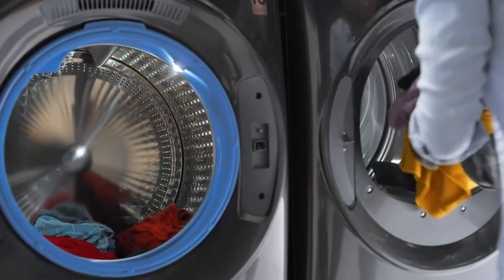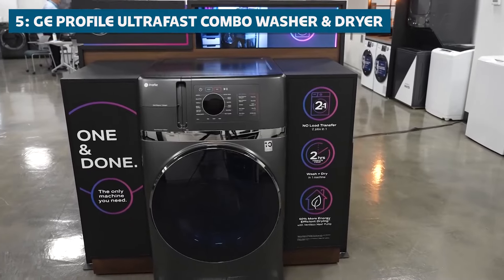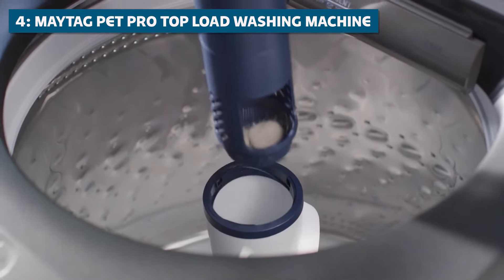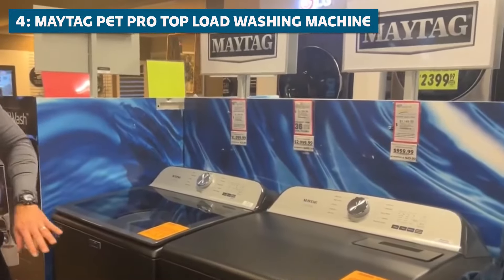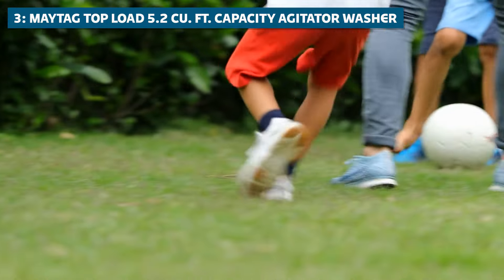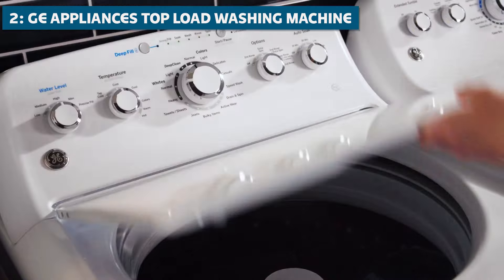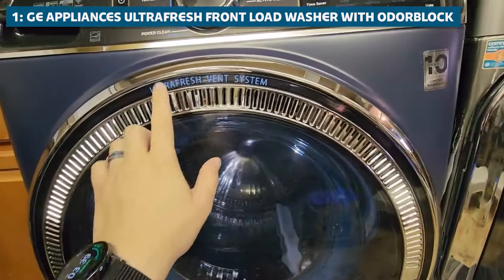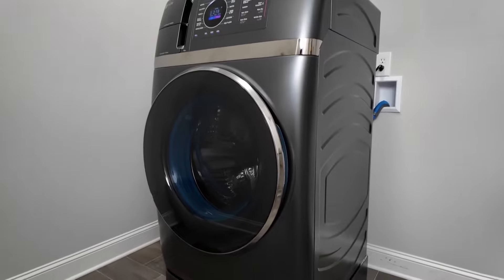Best Washing Machines 2024 | Watch Before You Buy!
▶ Links to the Washing Machines listed in this video:
➜  5. Ge Profile Ultrafast Combo Washer & Dryer ➜
➜  4. Maytag Pet Pro Top Load Washing Machine ➜
➜  3. Maytag Top Load 5.2 Cu. Ft. Capacity Agitator Washer ➜
➜  2. Ge Appliances Top Load Washing Machine ➜
➜  1. Ge Appliances Ultra fresh Front Load Washer With OdorBlock ➜

We all know laundry day can be a total drag, but not with the best washing machines of 2024! These bad boys are taking clean to a whole new level. We're talking next-level tech that'll make your clothes feel like they just stepped off the runway.  From smart features that practically do the laundry for you, to energy-saving modes that'll keep your utility bills in check, these washers are the real deal. And let's not forget about the heavy-duty cycles that'll tackle even the toughest stains like they're nothing.
In this video, we're breaking down the top 5 washing machines that'll have you hyped for laundry day. We're talking crazy capacity, mind-blowing spin speeds, and sleek designs that'll make your laundry room look like a million bucks.
But here's the best part – we've got the inside scoop on the features that really matter, so you can find the perfect washer for your needs. Whether you're a busy fam looking for effortless laundering, or a tech junkie who wants all the bells and whistles, we've got you covered.